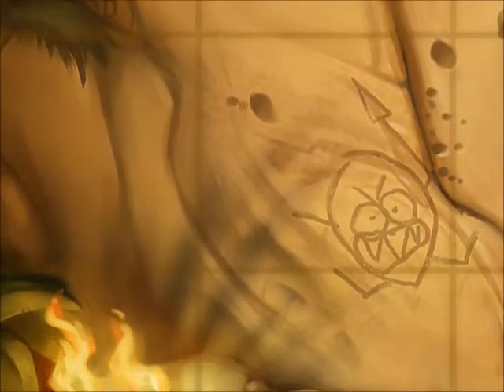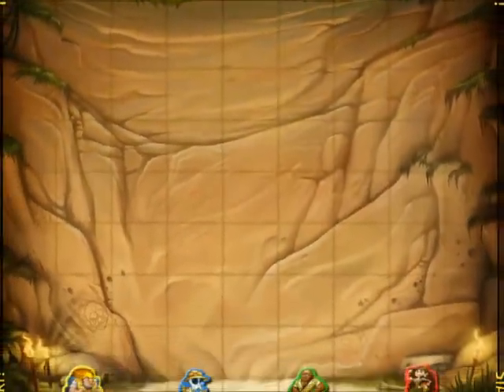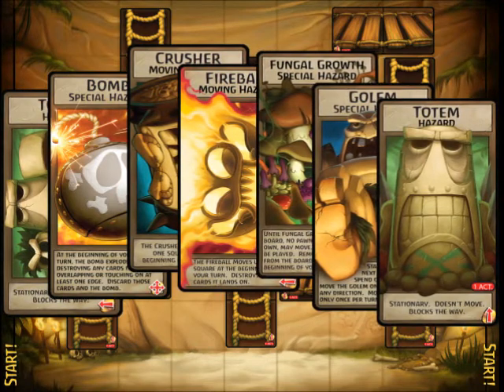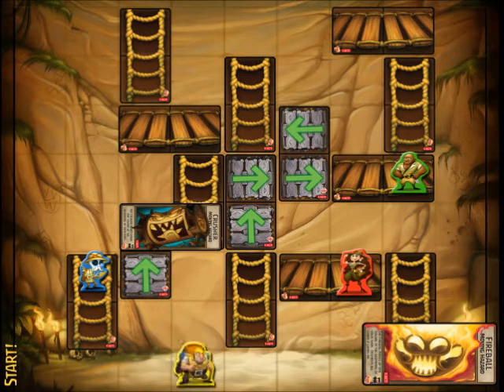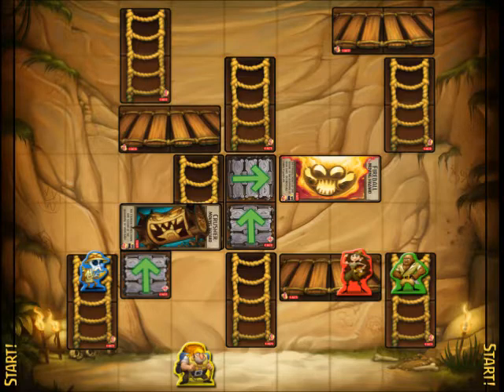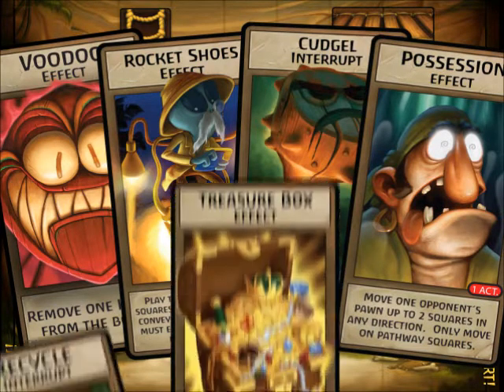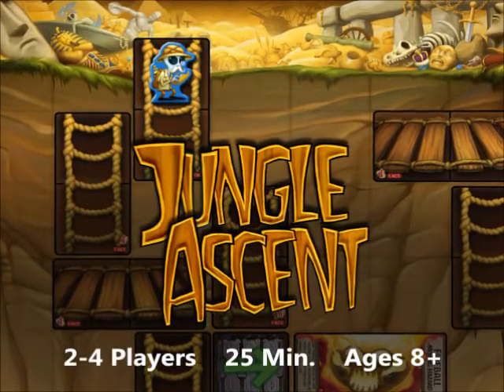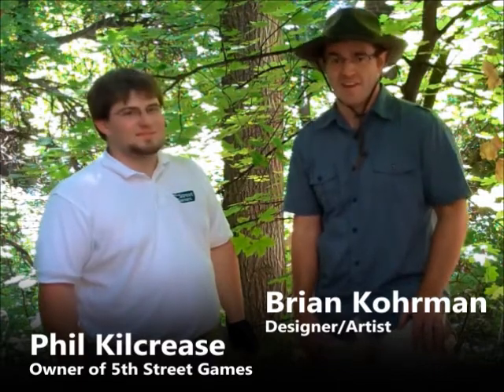Jungle Ascent by Brian Kohrman- 5th Street Games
Check out the game on Kickstarter!

Jungle Ascent is a new board game from 5th Street Games.  Gameplay is inspired by 2D arcade platformers!  It's quick playing and easy to learn.